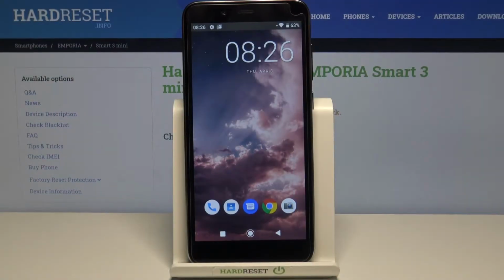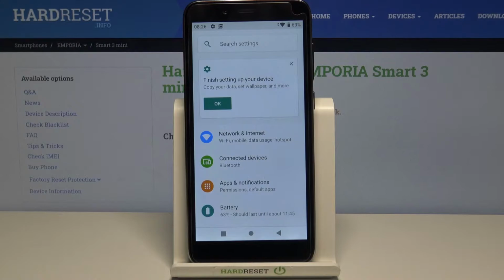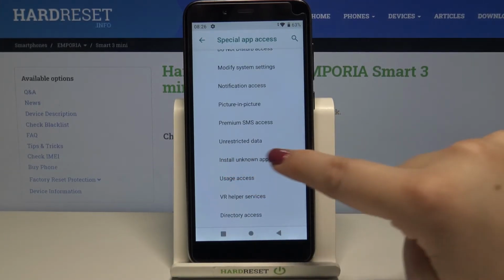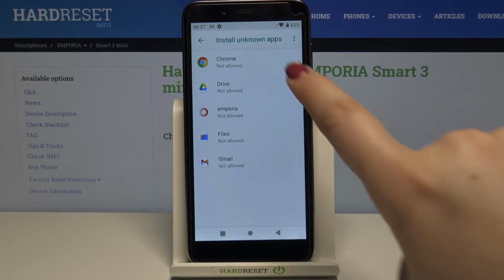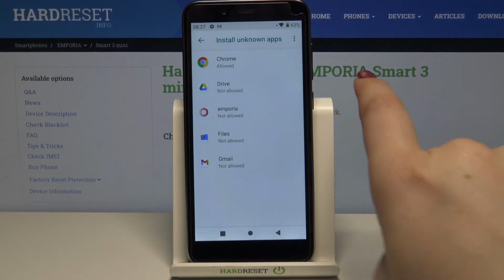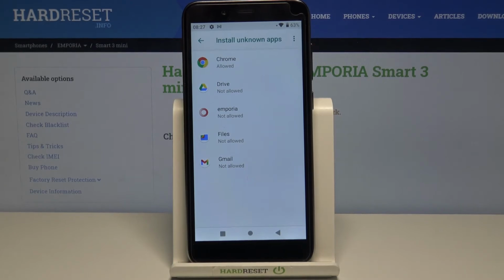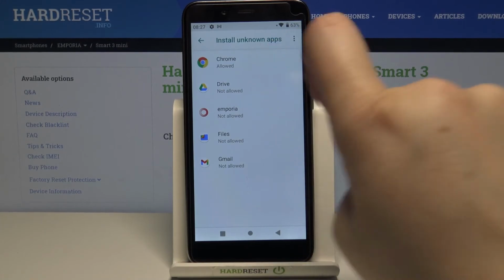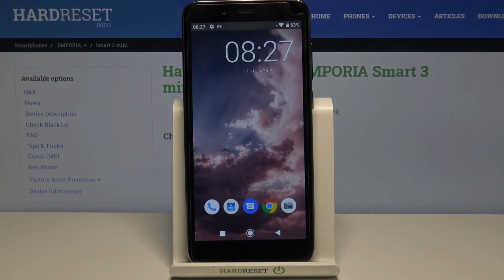How to Allow Unknown Sources in EMPORIA Smart 3 mini – Allow Installation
Learn more info about EMPORIA Smart 3 mini:
If you’re wondering how to allow unknown sources in EMPORIA Smart 3 mini, then here we are coming to show you! In this tutorial we’d like to show you the easiest way to find the installation from unknown sources section. There you’ll be able to pick an app from the list and allow it to install apps.
So let’s follow all shown steps and successfully allow unknown sources.

How to enable unknown sources in EMPORIA Smart 3 mini? How to enable installation from unknown sources in EMPORIA Smart 3 mini? How to allow app installation EMPORIA Smart 3 mini?